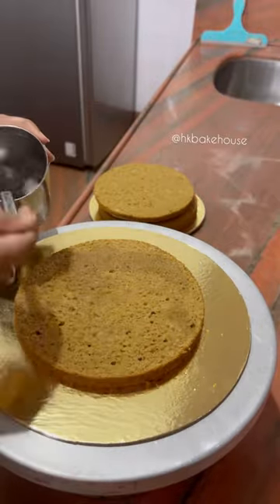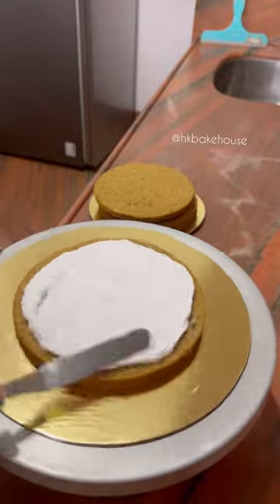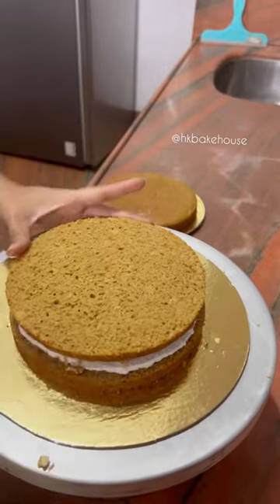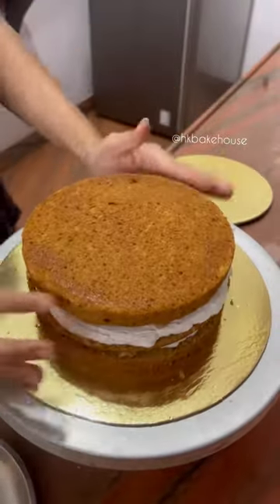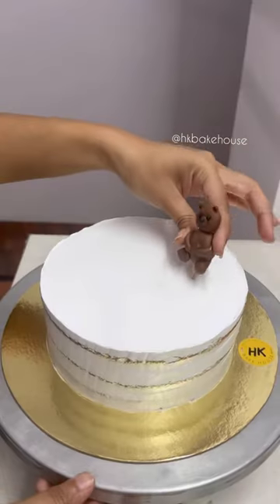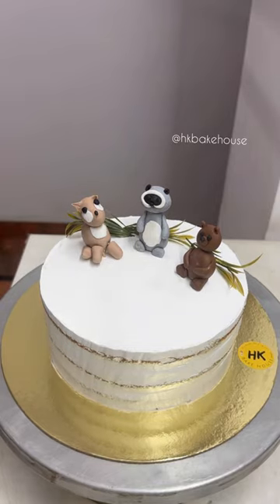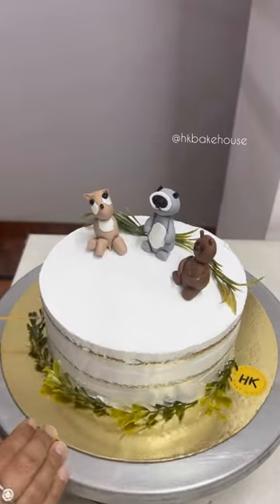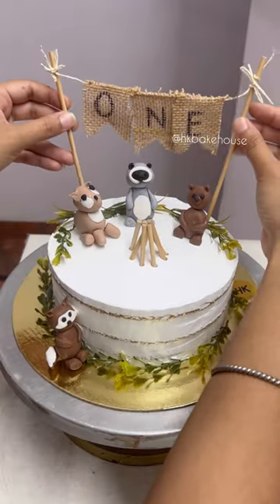Day72 😱Client ki demand hi kuch esi thi kya karti😅